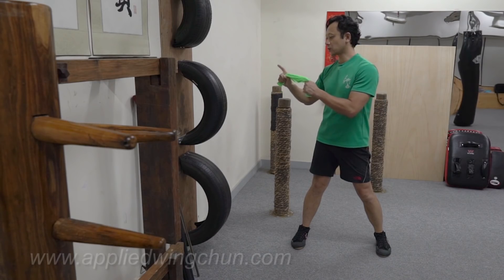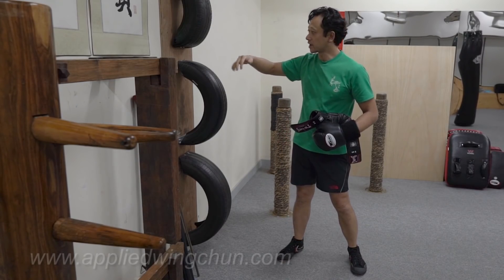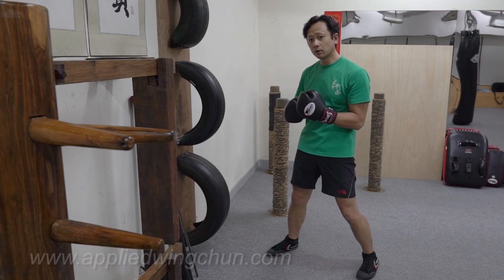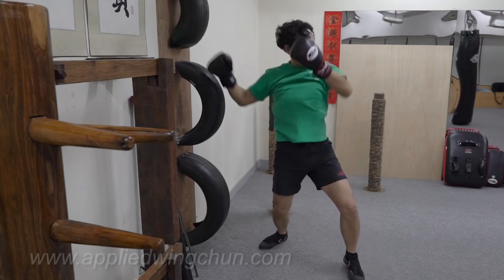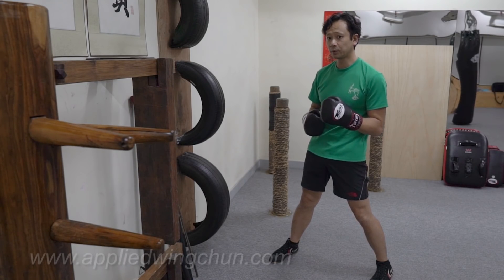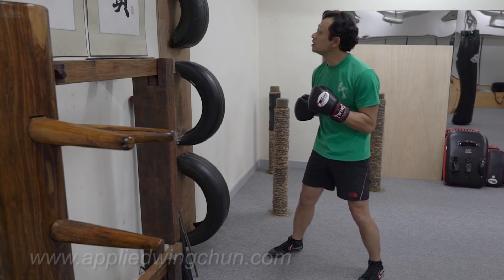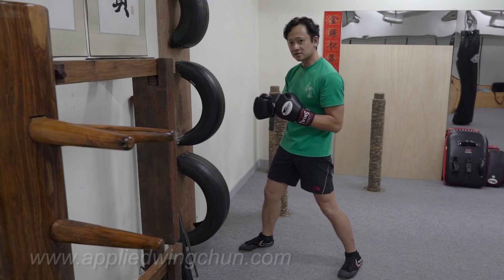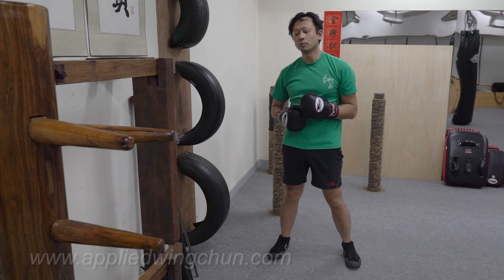Tire Dummy Workout: Solo punching sets 1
This routine is not a "traditional, as-taught" drill, but rather a simple, aerobic workout that combines the correct method of closing the distance with a long-bridge punch, then transitioning through smoothly with short-bridge punches. Punching on the tire forces good stance and structure by using resistance.

to order the original videos, now available only as digital downloads.